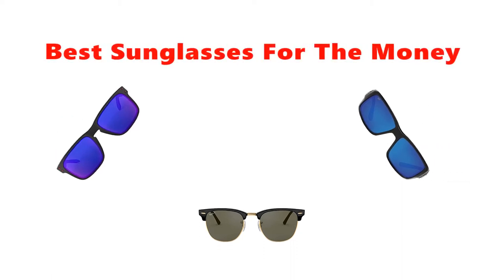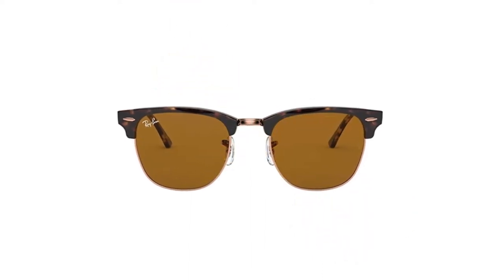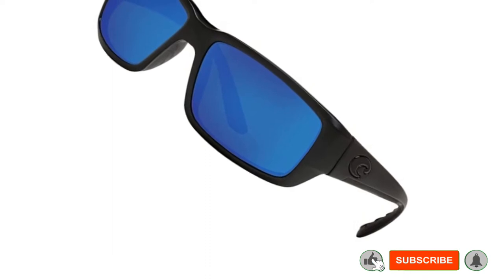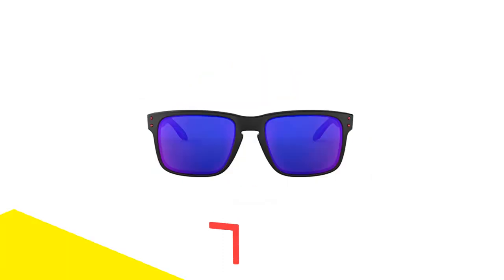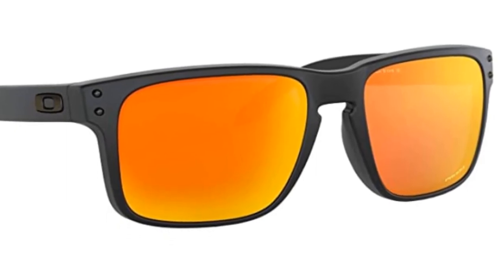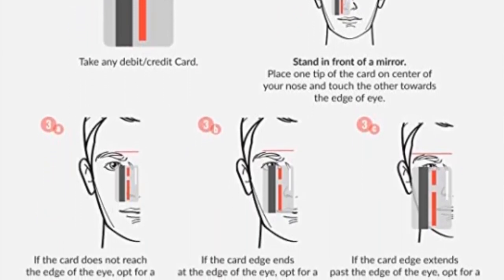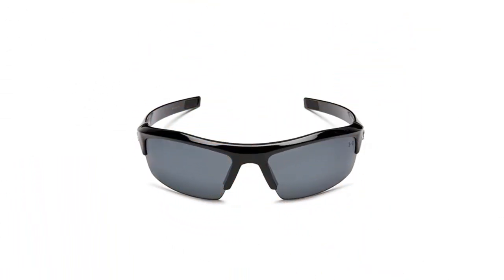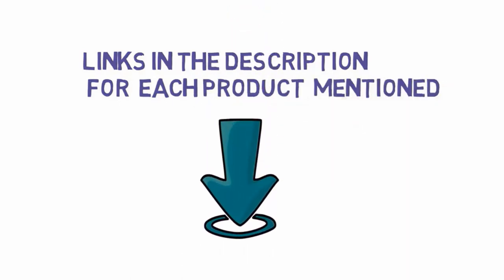✅ Top 5: Best Polarized Sunglasses On Amazon 2023 [Tested & Reviewed]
✅ Top 5:  Best Polarized Sunglasses On Amazon 2023